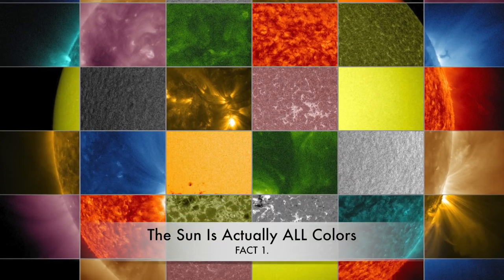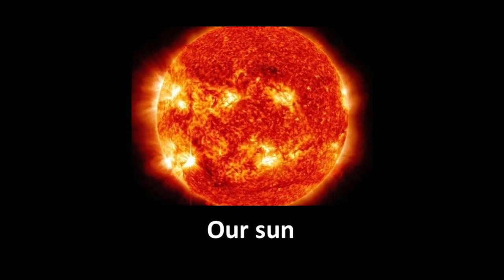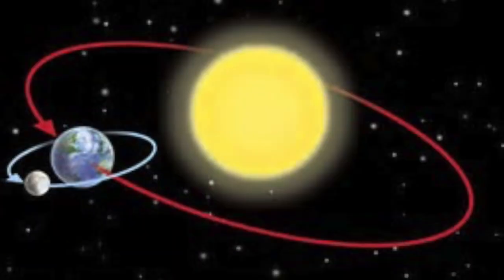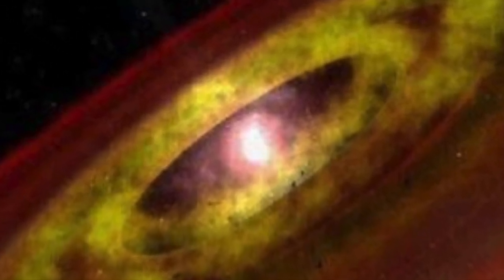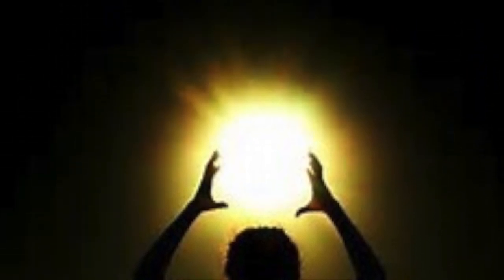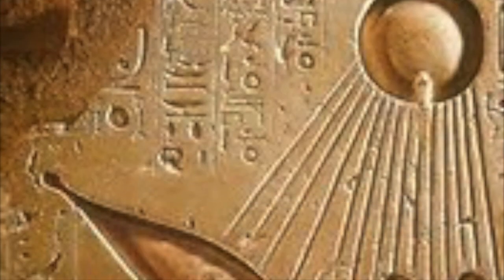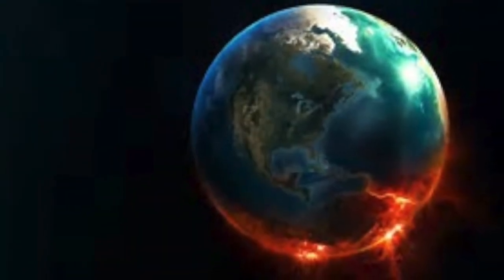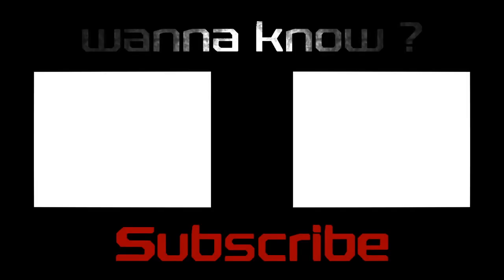What is a Main Sequence Star ? Facts About Our Sun.☀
Image Credits:

Intro song  is “ops starz preview” by Alen9R @ looperman.com
Outro song is “oootherside” by Mike B. Fort